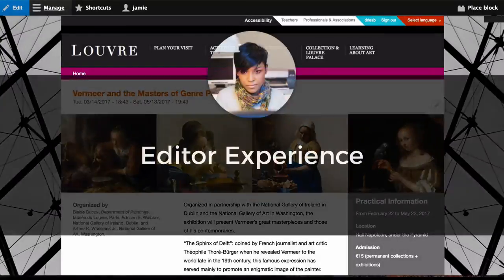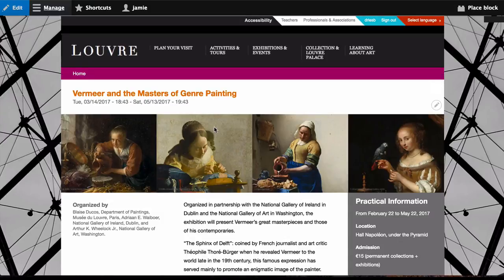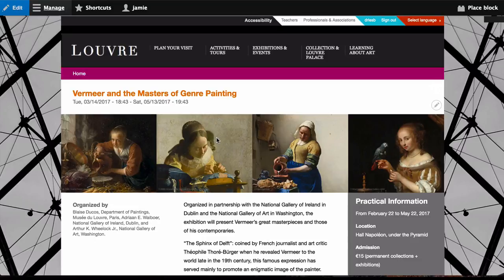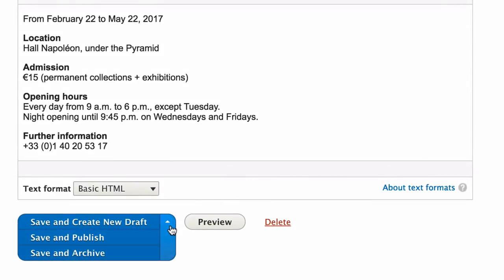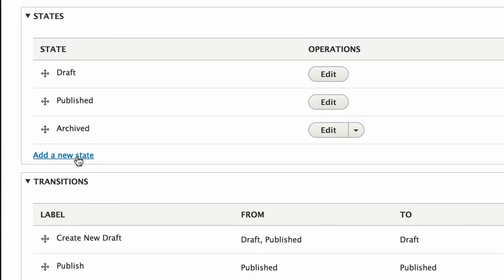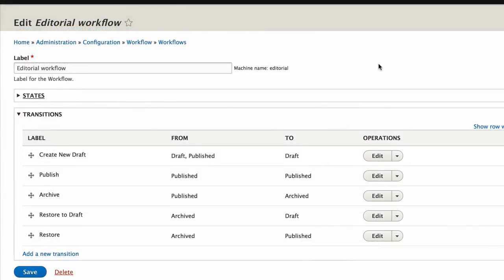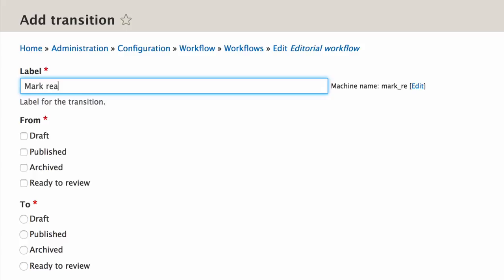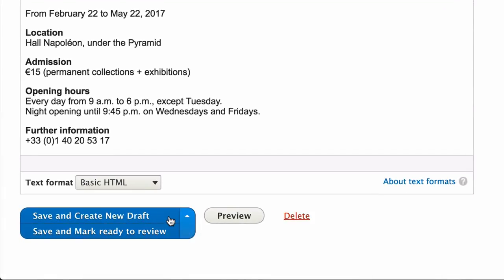Drupal 8.3 site builder experience improvements: workflow